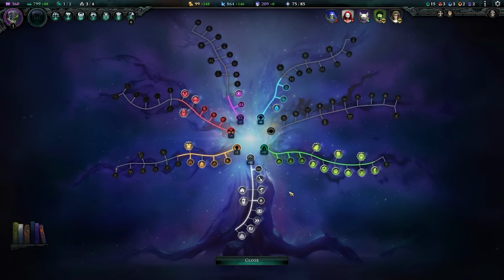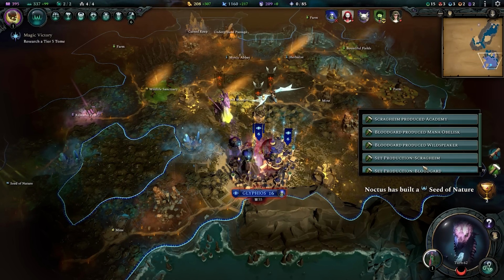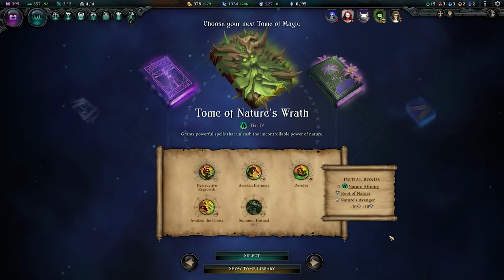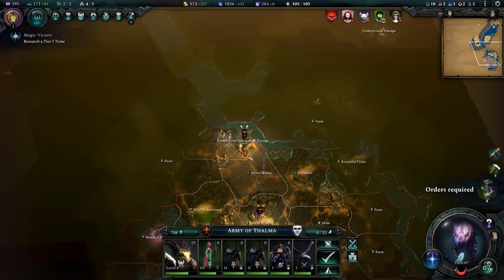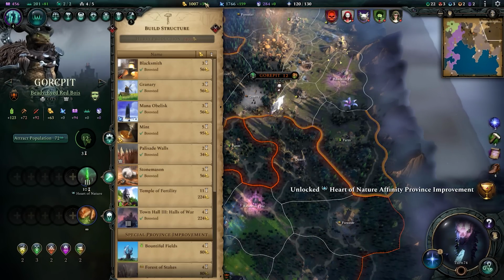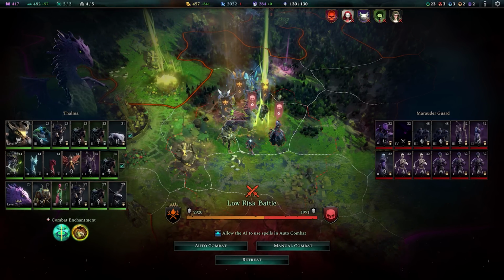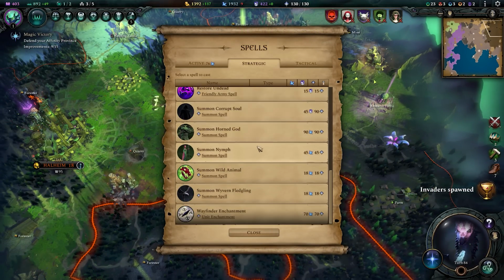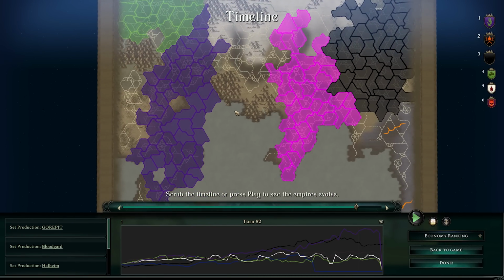They formed an anti-dragon GIGA ALLIANCE! - Age of Wonders 4 Dragon Dawn [Ep 4 Finale]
Welcome back to Age of Wonders 4 - Dragon Dawn! In this final episode of my early access lets play series I'm reaching for victory and at war with literally everyone else, who set out on a chaotic pillaging rampage to prevent my victory.